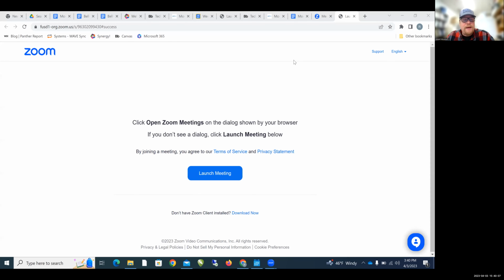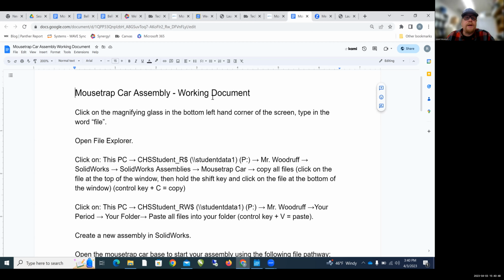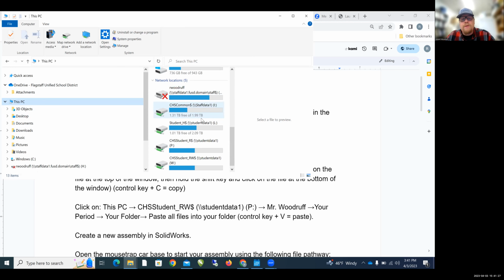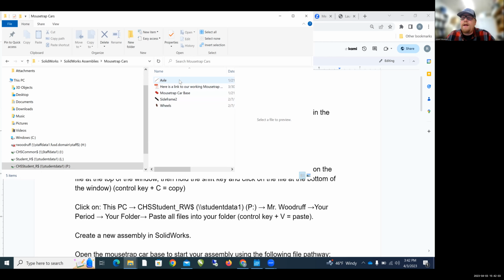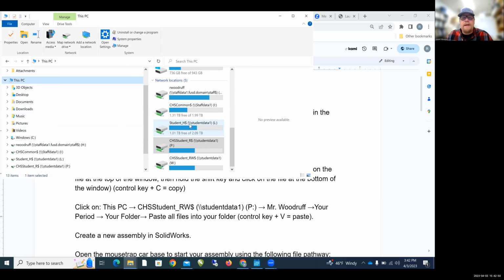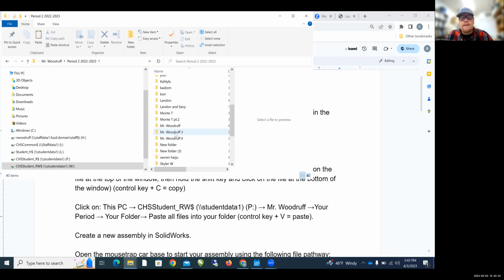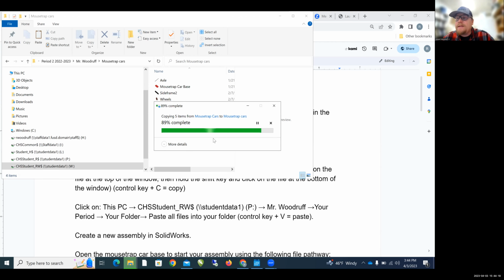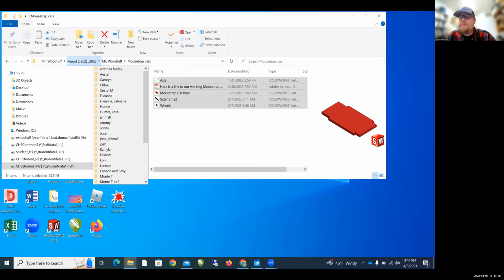Transferring Files Mousetrap Car Assembly